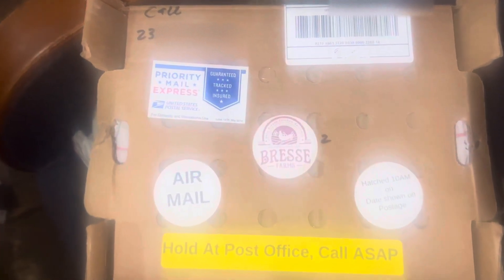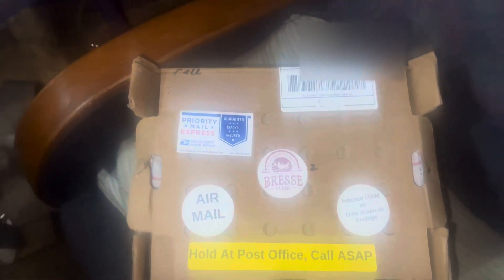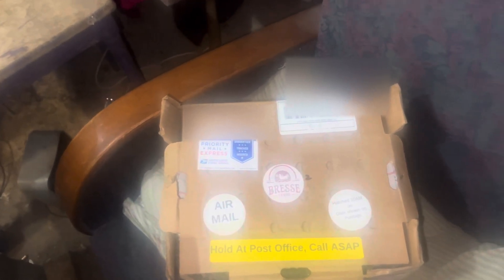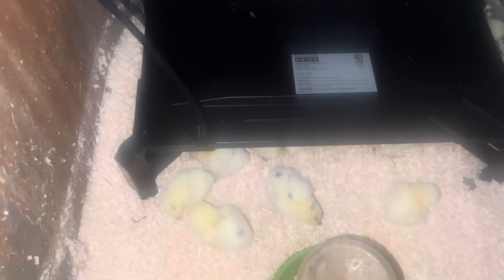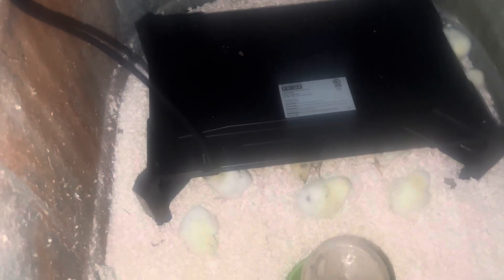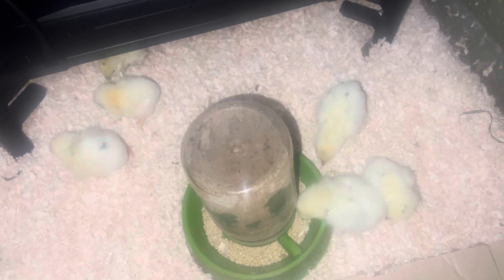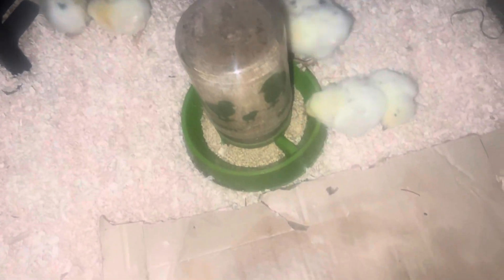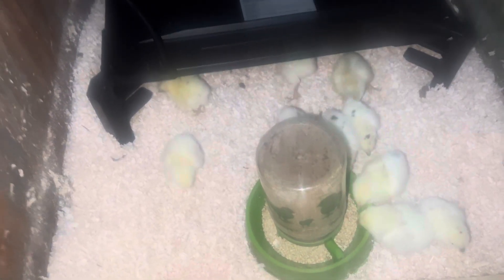Bresse chick arrive early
I ordered 10 splased Bresse chicks from Bresse farms I ordered 10 they shipped 11 but one died in transit.